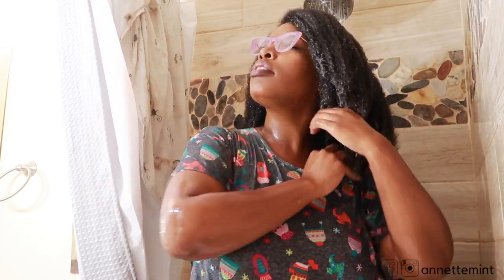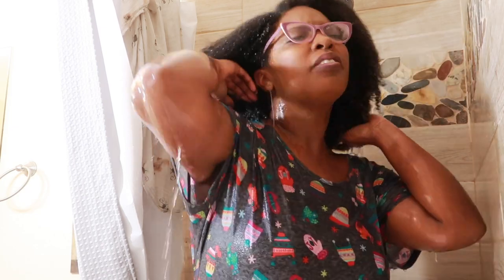V05 Detox Shampoo and Conditioner Review (4 Type Hair)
Here is my formal review of V05's Detox Shampoo and Conditioner. I purchased both products from my local CVS for $1.49 each. You may visit cvs.com to see if the items are available at a store near you.

V05 Detox Conditioner Ingredients: Water, Cetyl Alcohol, Stearyl Alcohol, Stearalkonium Chloride, Cetrimonium Chloride, Fragrance, Glycerin, Ceteareth-20, Methylchloroisothiazolinone, Methylisothiazolinone, EDTA, Polysorbate 20, Panthenol (Vitamin B5), Tocopheryl Acetate (Vitamin E), Ascorbic Acid (Vitamin C), Niacinamide (Vitamin B3), Biotin (Vitamin H), Rosmarinus Officinalis (Rosemary) Leaf Oil, Prunus Amygdalus Dulcis (Sweet Almond) Oil, Anthemis Nobilis Flower Oil, Helianthus Annuus (Sunflower) Seed Oil, Mangifera Indica (Mango) Seed Oil.

Intro: Music by Ryan Little - sunkissed.
EQUIPMENT USED
🔸 LAPTOP: MAC